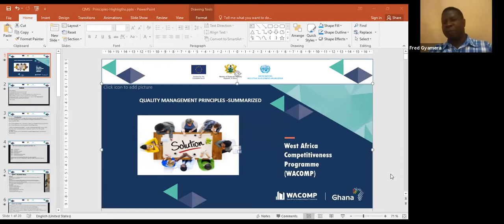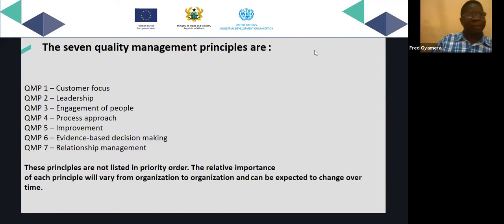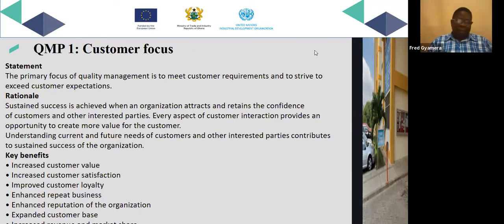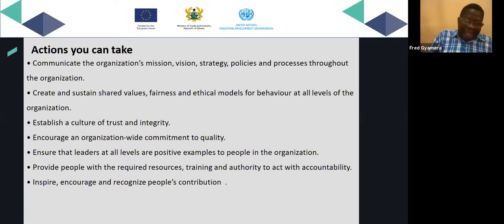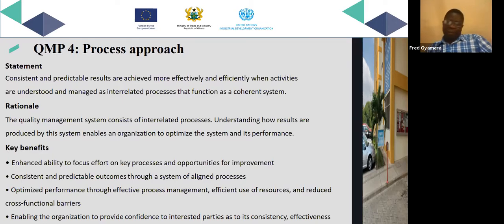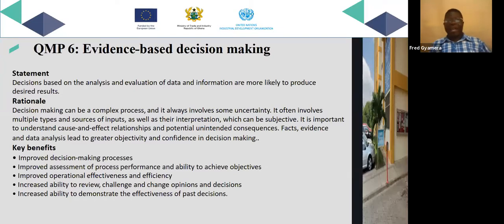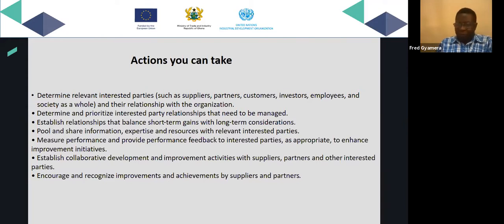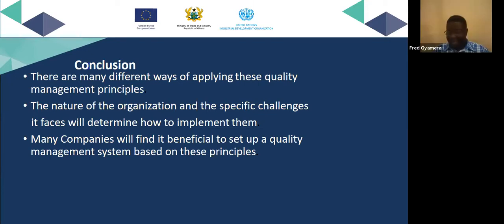WACOMP Ghana - QMS Principles and ISO 9000 Highlights